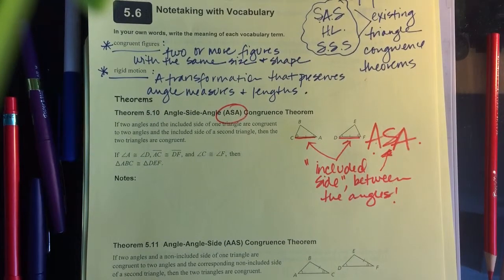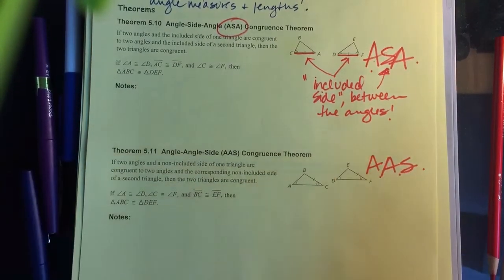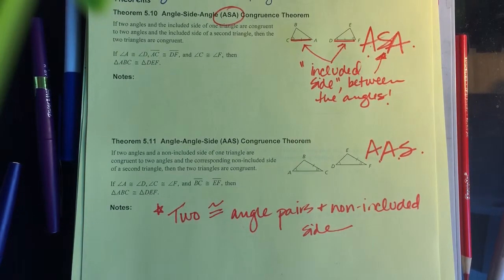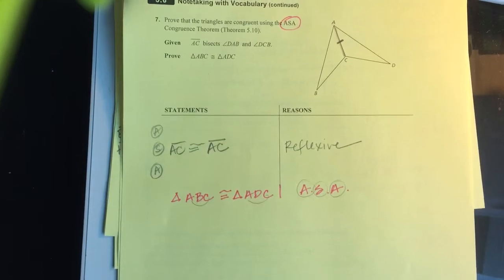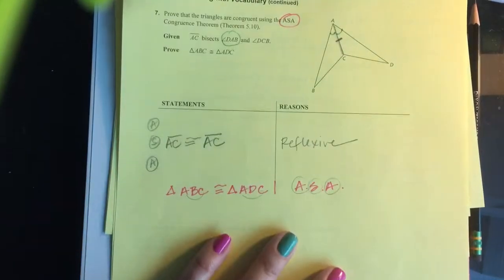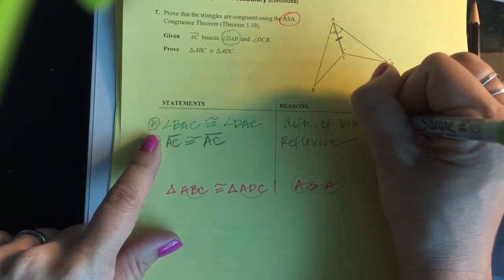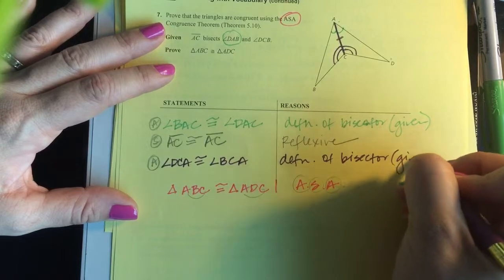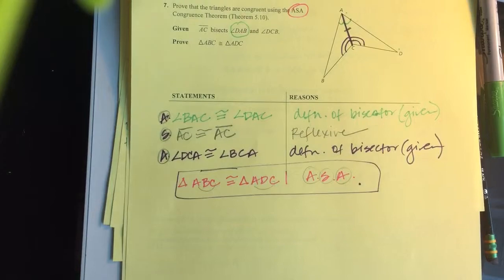Geometry 5-6 Notes 3/9/16